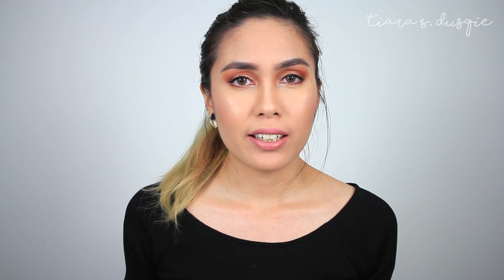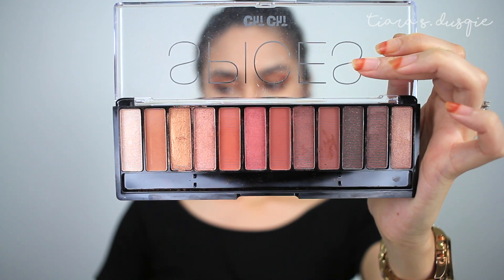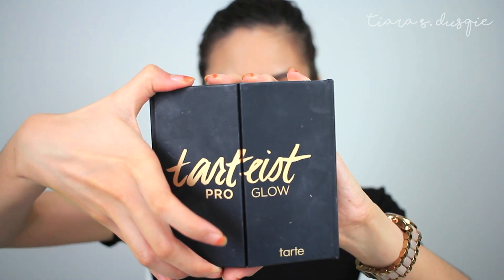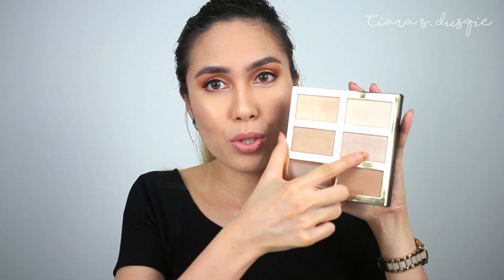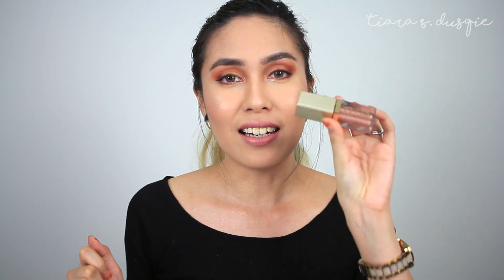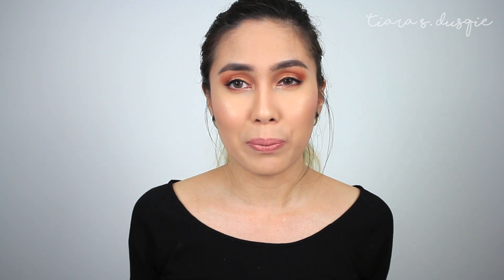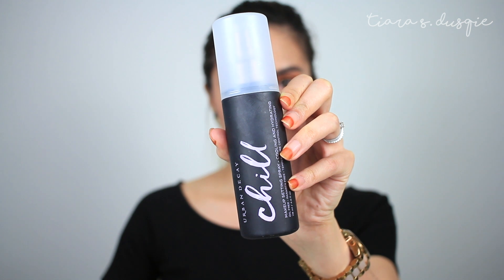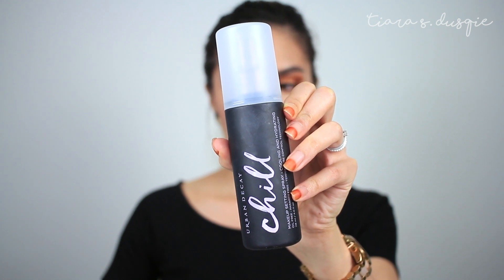May 2017 Favourites | Tiara S. Dusqie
Here are some of my favourite products in May! What's yours? :)

✿ People Mentioned ✿

Catrice Glam and Doll Mascara Waterproof

Foundation: L'Oreal Infallble 24H Stay Fresh Foundation | 140
Blush: Makeup Geek
Eyeshadow: Chi Chi Cosmetics Glamourous Eyeshadow Palette | Spices
Lipstick: Chi Chi Cosmetics Viva la Diva Lipstick | Sex Bomb

✿ CODES FOR SHOPPING, IF YOU'RE INTERESTED! ✿

- Get $5 when you sign up at Lookfantastic with the code TIARA-RV

✿ TECH DETAILS ✿

Main Camera: Canon EOS 600D, 24mm fixed lens or 18-55mm lens

Tiara xx